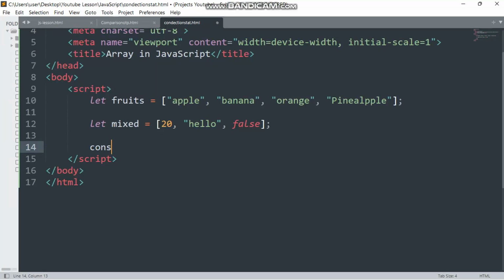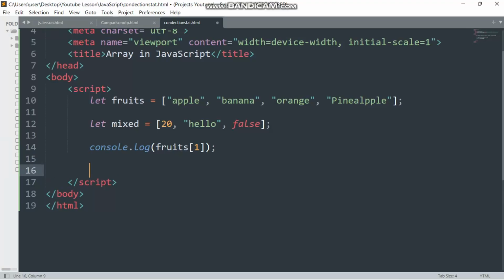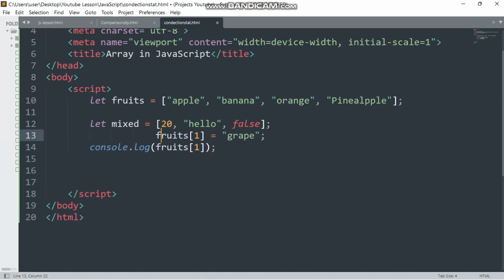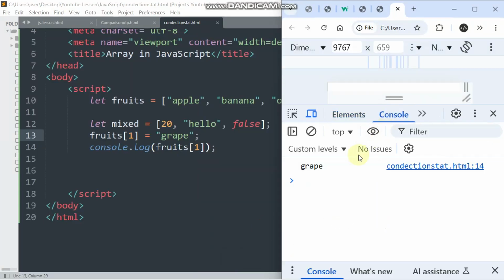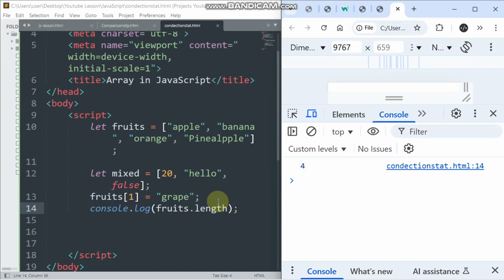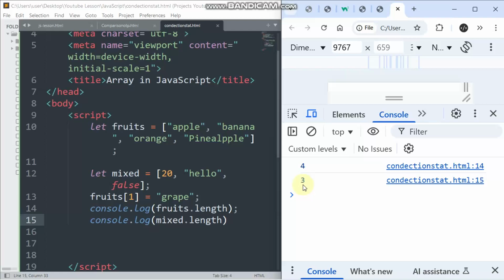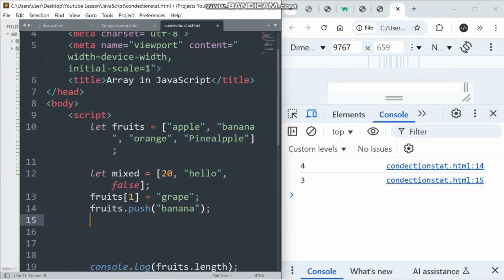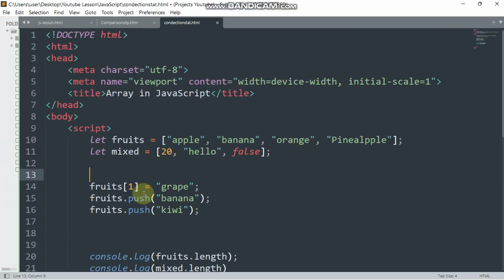Array in JavaScript Part - II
Want to learn how arrays work in JavaScript? In this first part of our JavaScript Array series, we break down what arrays are, how to declare them, access elements, and why they’re essential in programming. Whether you're a beginner or brushing up your skills, this video is your starting point to mastering arrays in JavaScript.

Real-world examples